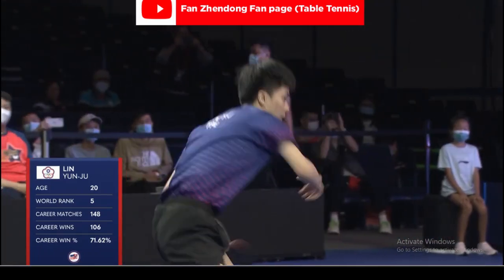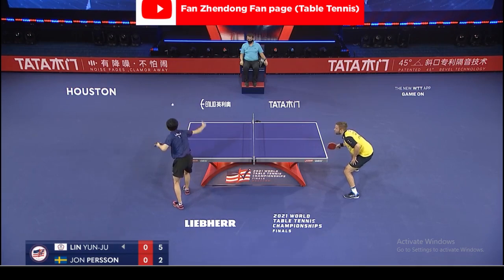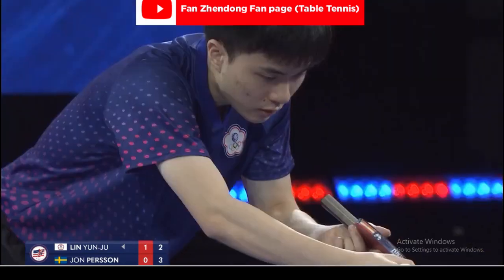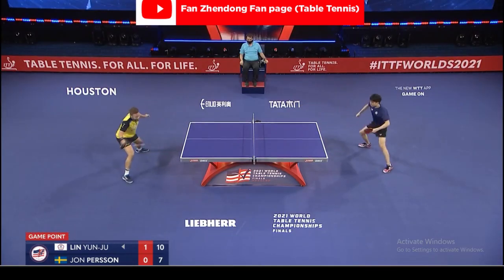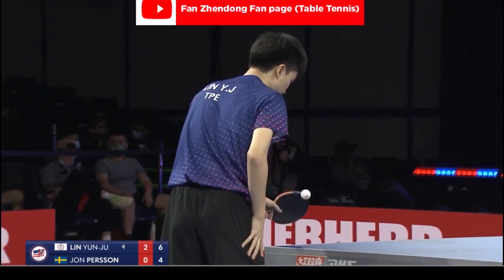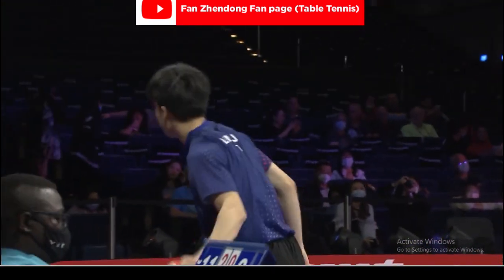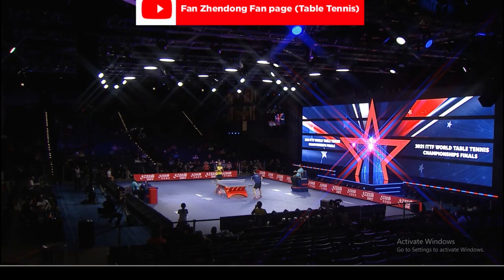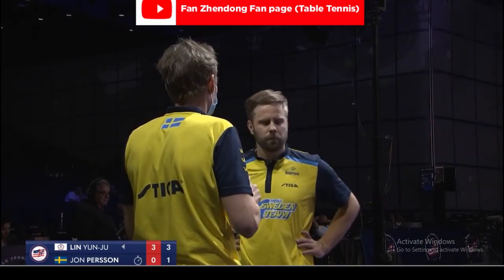Highlight: Lin Yun-Ju VS Jon Perrson | Table Tennis World Champion 2021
Previous video you might have missed on my channel